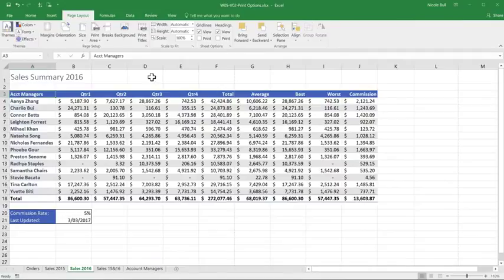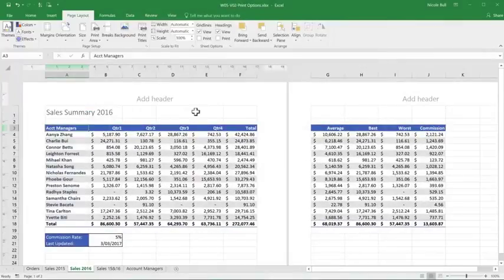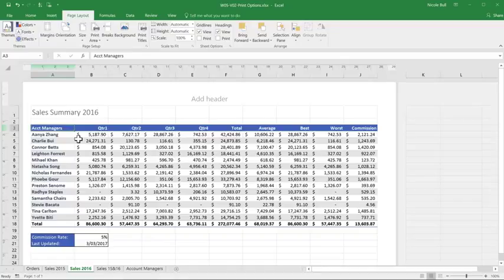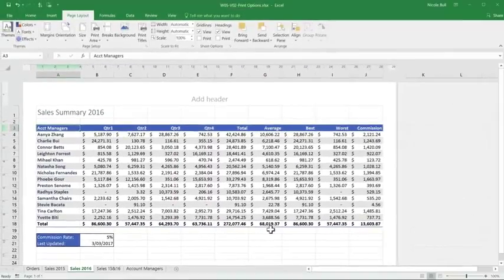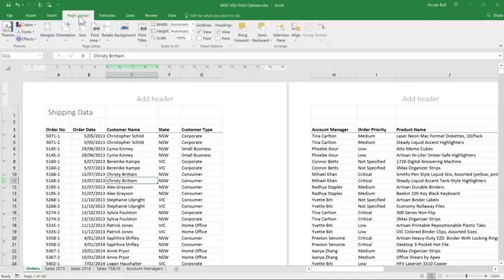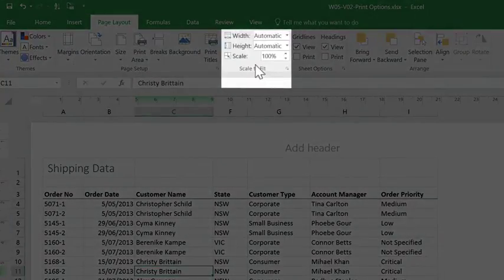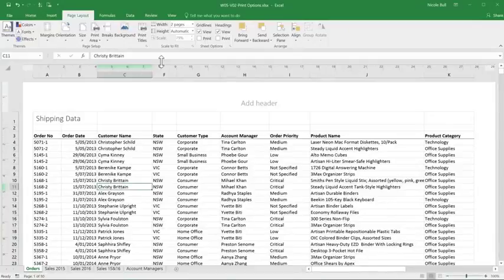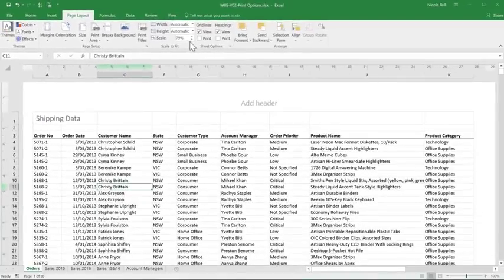Practice Video Orientation, Margins and Scale